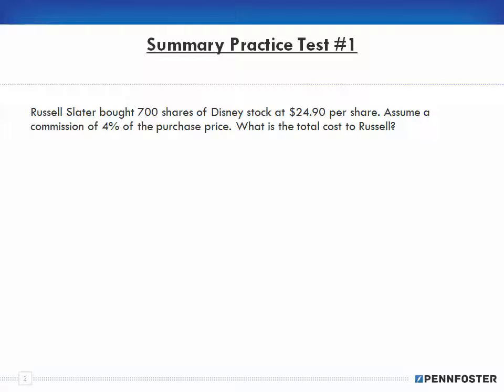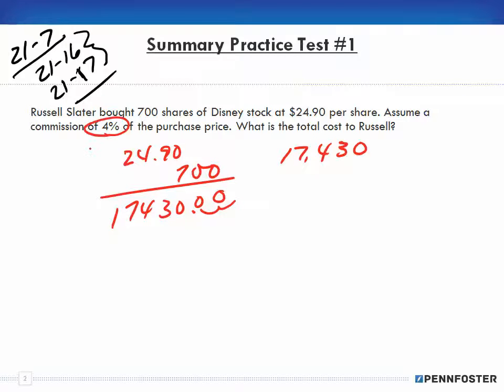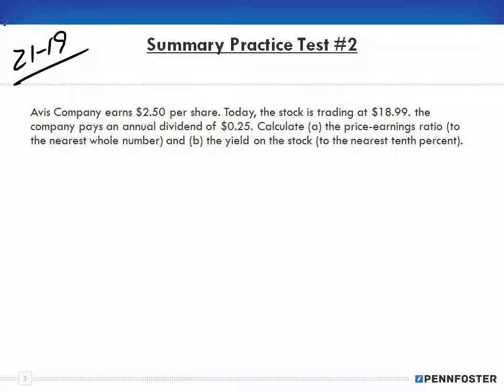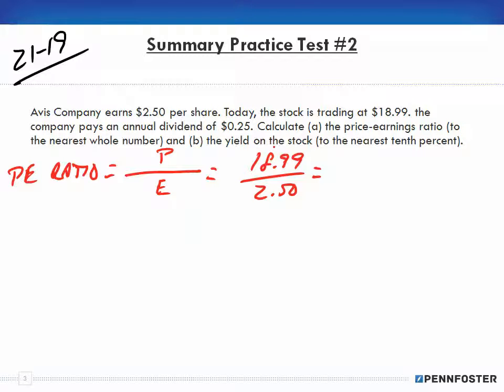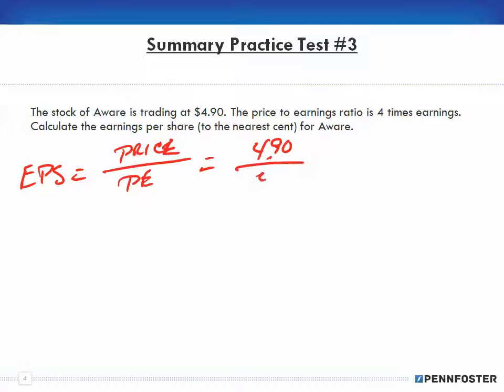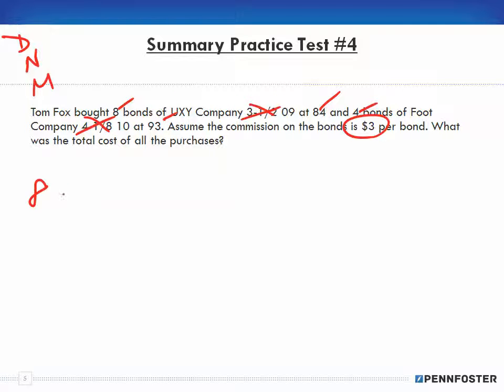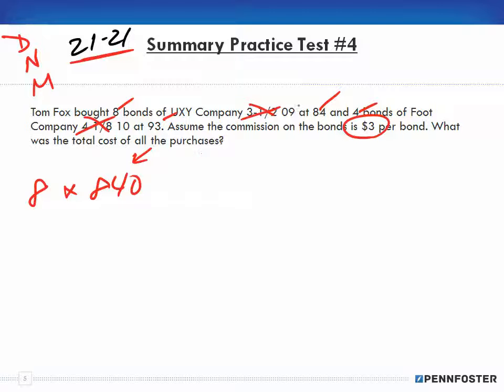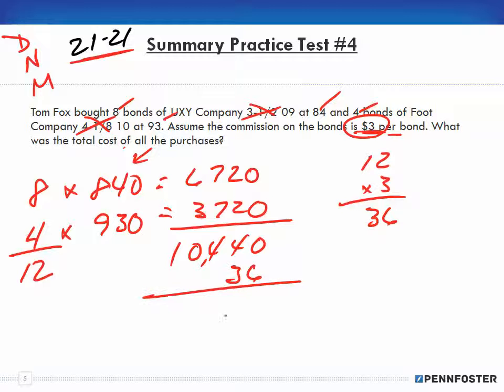Math for Business and Applications Ch 21 Summary Practice Test 1 to 4